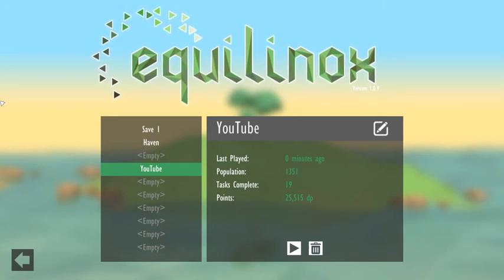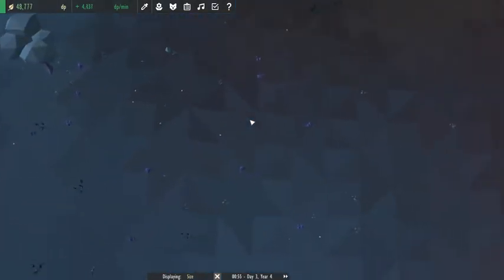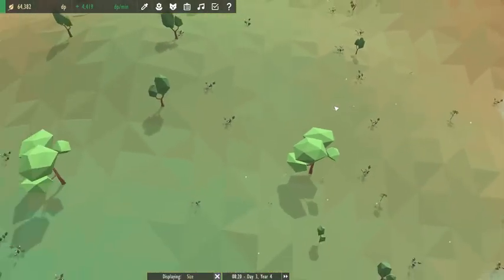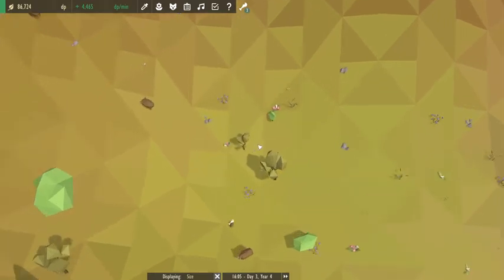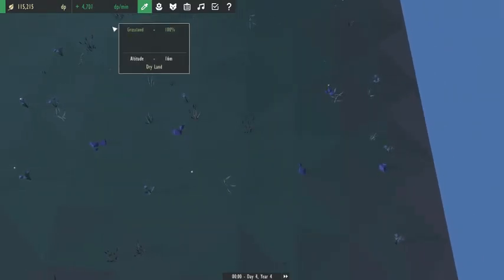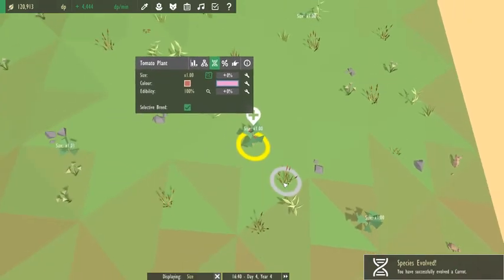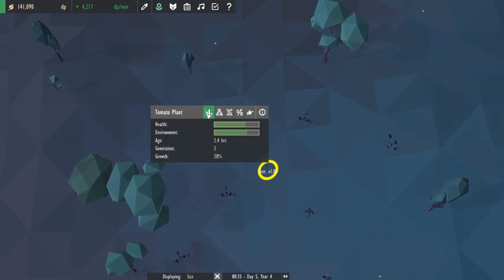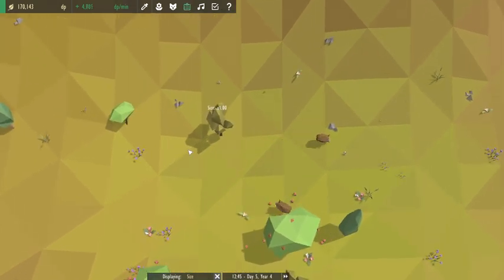Equilinox Let's Play #8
Equilinox - by ThinMatrix

"Equilinox is a relaxing nature simulation game in which you can create and nurture your own ecosystems. Shape the world to your liking, cultivate and raise hundreds of different species, and evolve your wildlife to unlock more exotic plants and animals."

Personally having Watched the game being developed finally nice to play it.  Will have a mix of game ideas and a quick run through on the game.  I have a pretty good idea of how it goes.